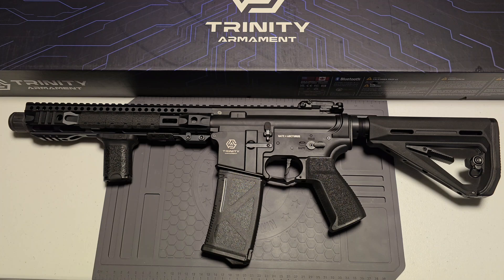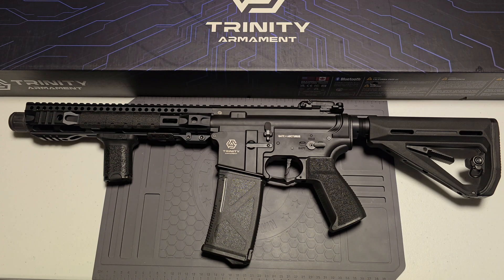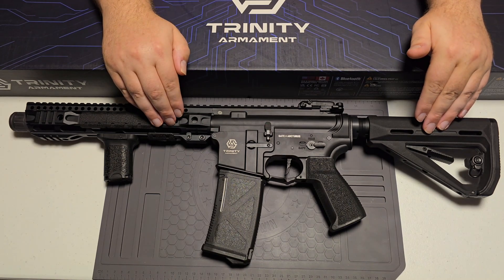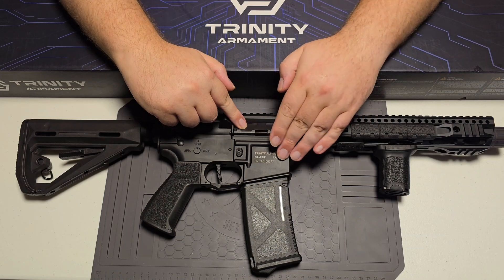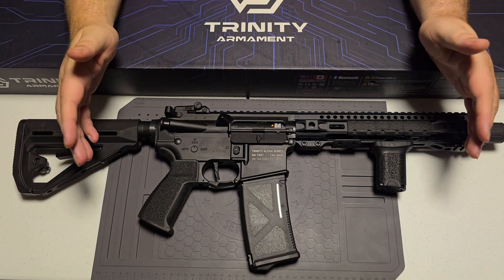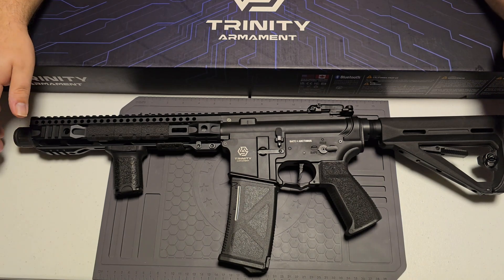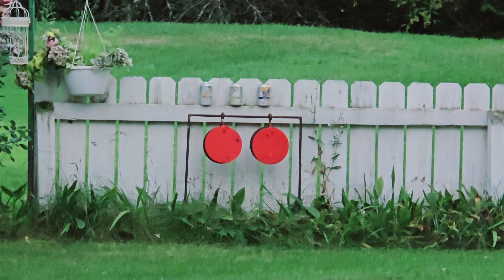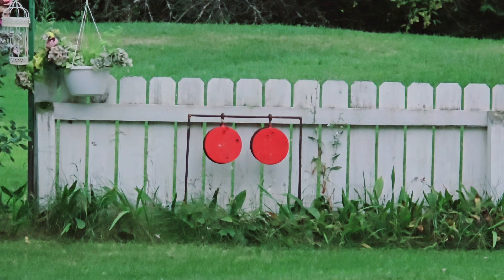Arcturus Trinity Alpha Carbine review & shooting test.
Sorry, I had to edit and repost due to audio issues.

I recently purchased the Arcturus Trinity Alpha Carbine from Airsoft GI. Wanted to do an overview and short shooting test of the rifle to help the viewers. Hope you all enjoy the video! airsoft​ airsoftvideo​ airsoftweapons​ arcturus​ trinitycarbine​